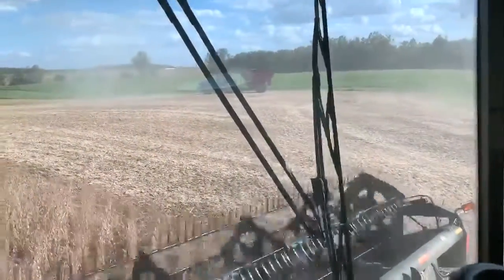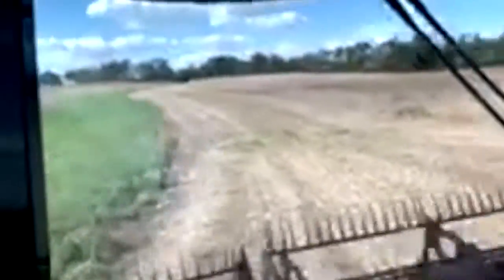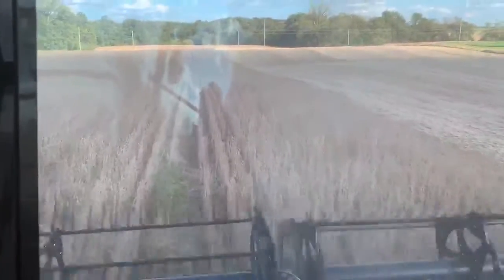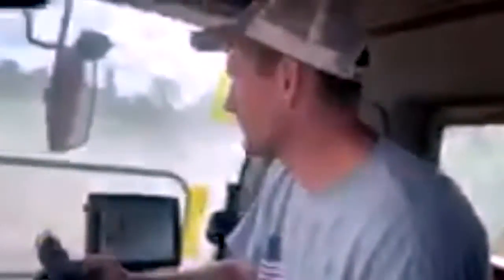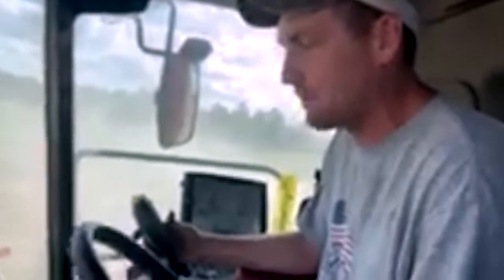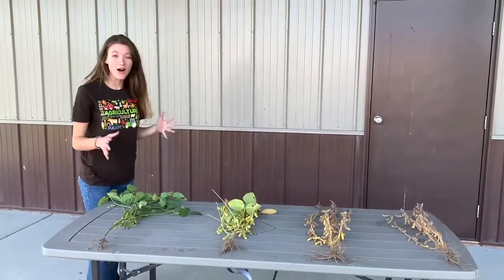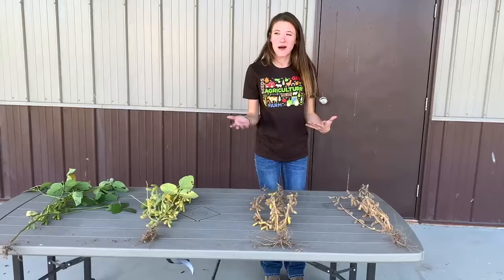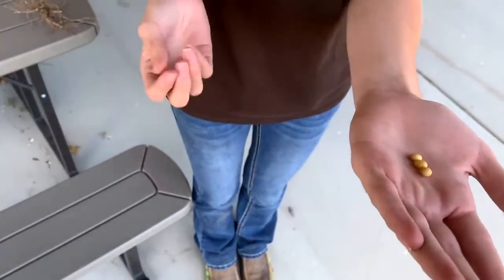Soybean Harvest Farm Tour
Ride along to discover how soybeans are harvested and learn BUSHELS of fun facts about soybeans!